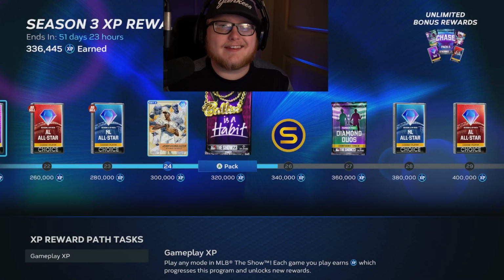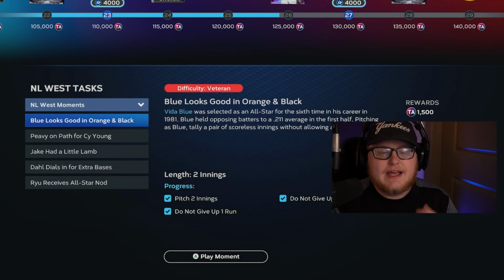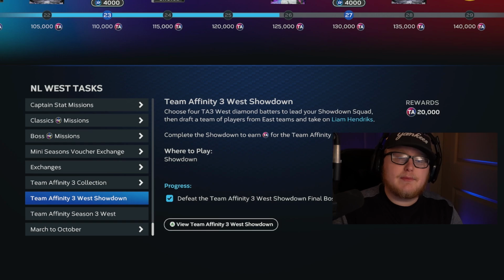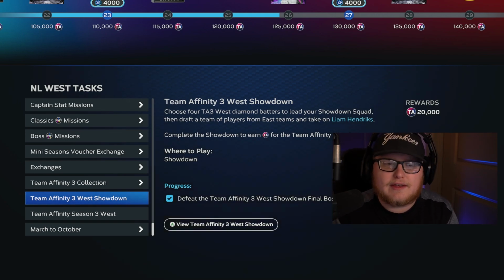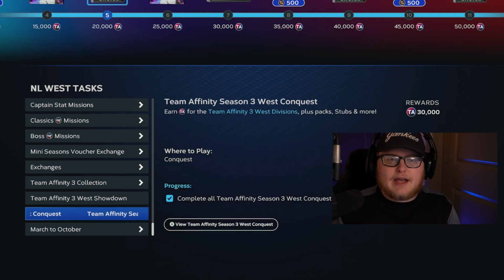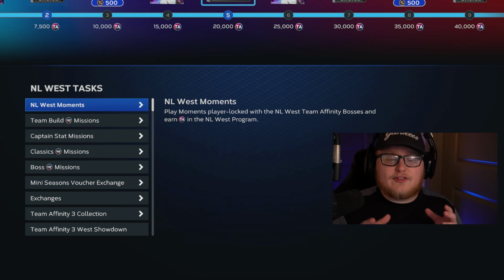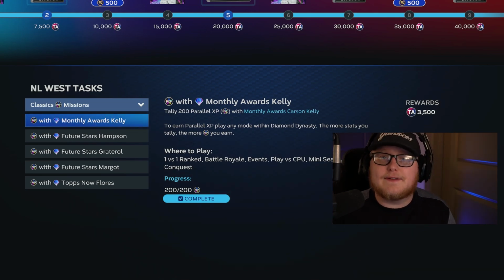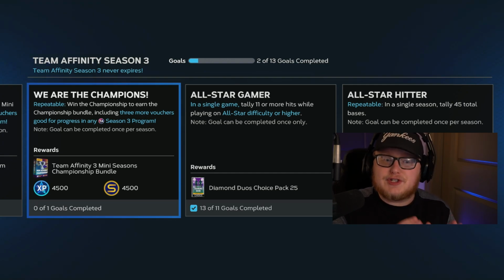The Fastest Way to Finish Team Affinity 3 and Set 3 Collection! | MLB The Show 23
These tips got me Jose Ramirez in just 2 days. These tips will speed you through Set 3 and Team Affinity 3 in MLB The Show 23!

Be sure to like the video and sub!